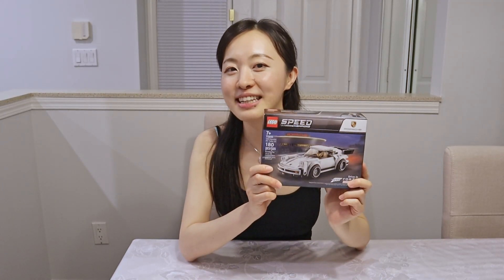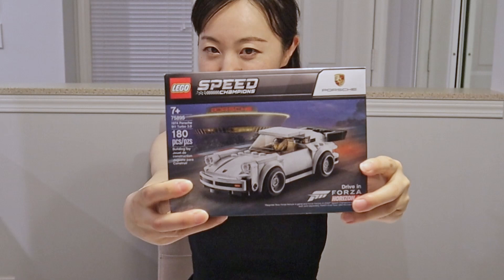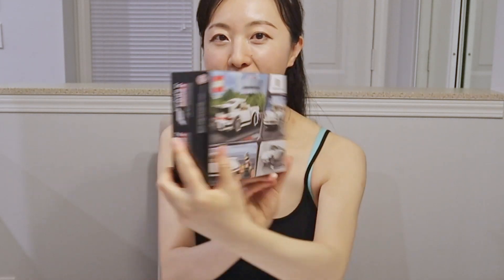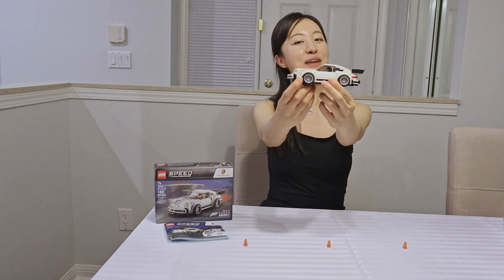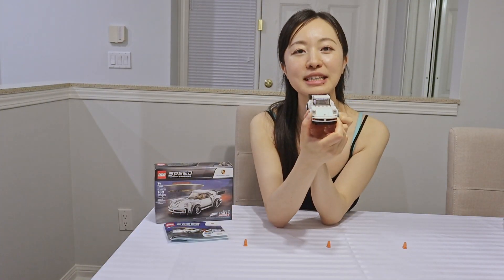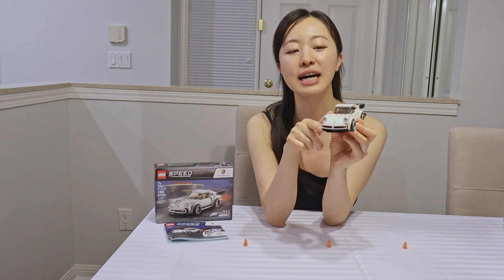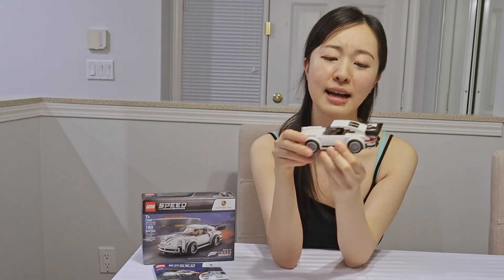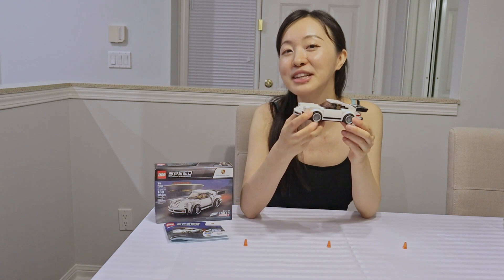Lego Speed Champions 75895 - 1974 Porsche 911 Turbo | LEGO SPEED BUILD & UNBOXING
Unboxing and time-lapse video of the Lego 1974 Porsche 911 Turbo from the Lego Speed Champions series.